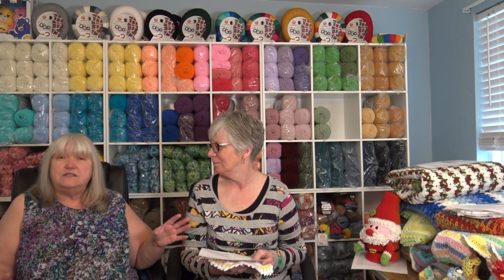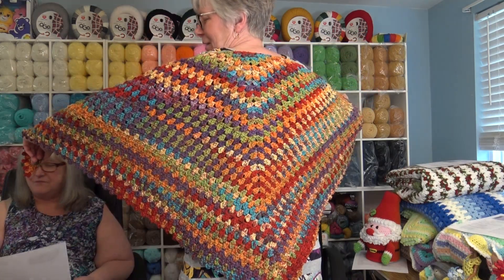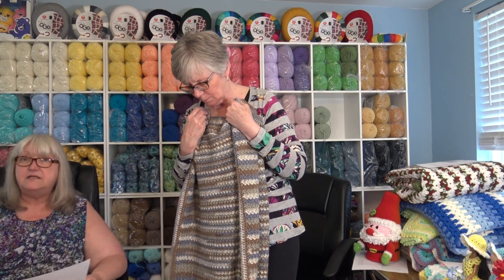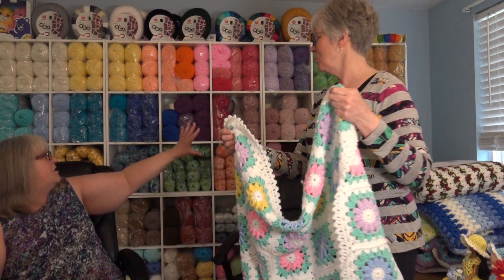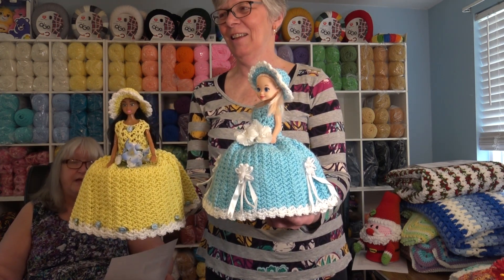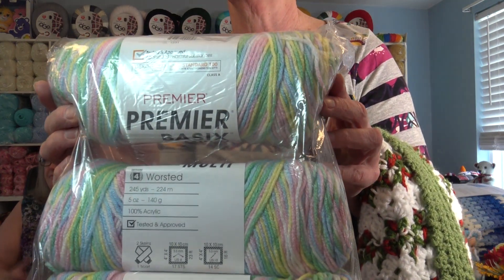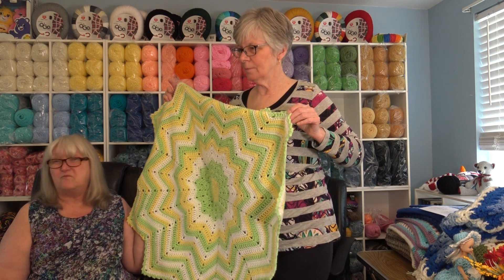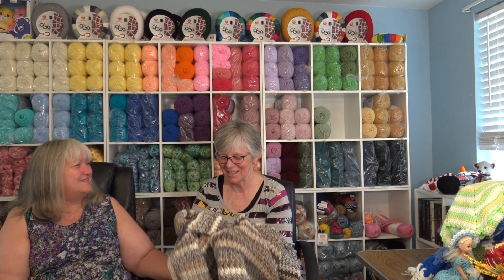LOOK WHAT YOU CAN MAKE - A fun look at crochet designs made using Premier Yarns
This video is just a fun video I done with my sister showing some of the many past designs I have made using different Premier Yarns.

To view all the crochet patterns we have available

Creative Grandma
USA